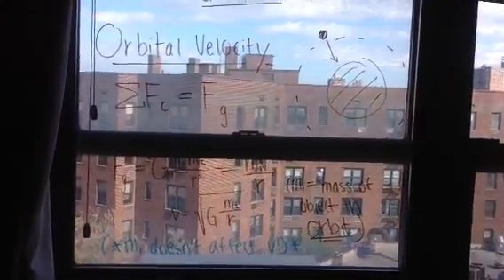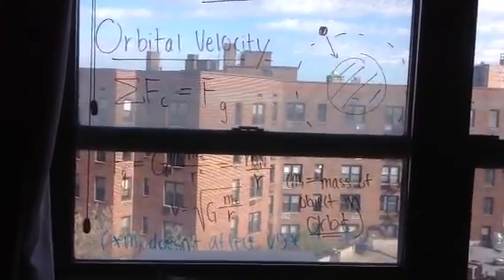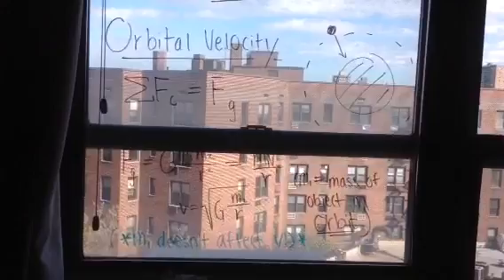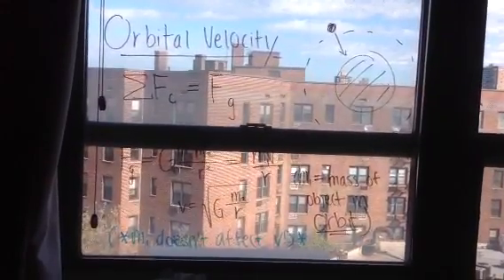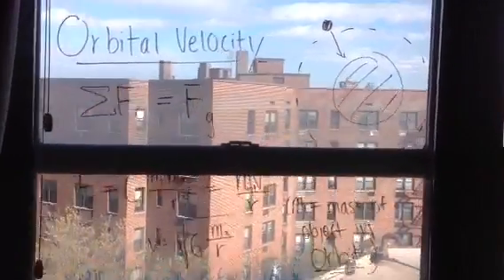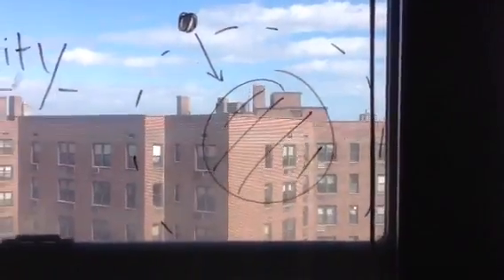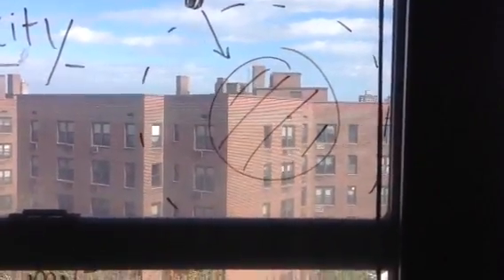Gravitation- Orbital Velocity